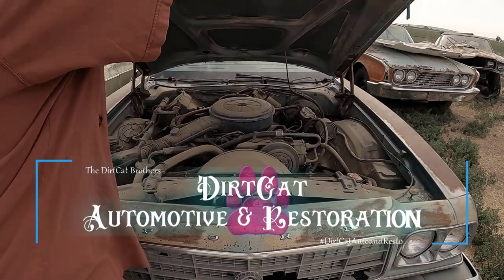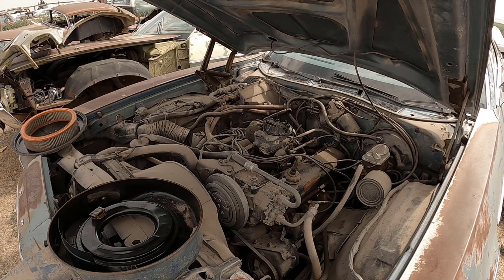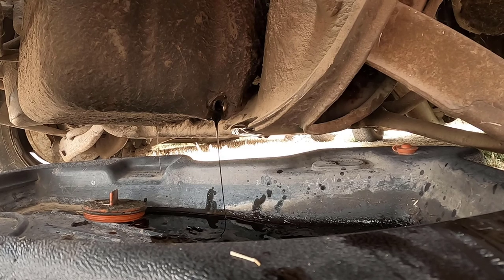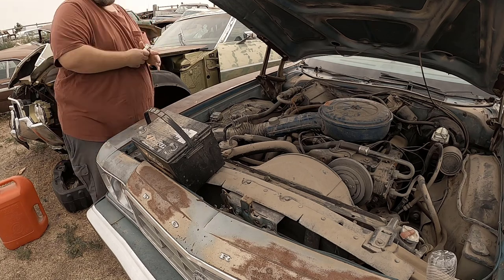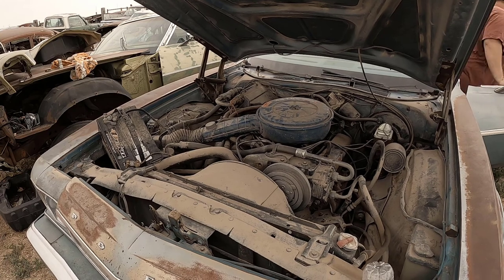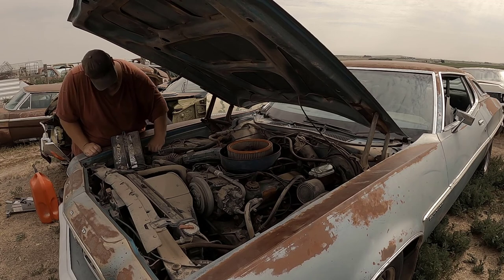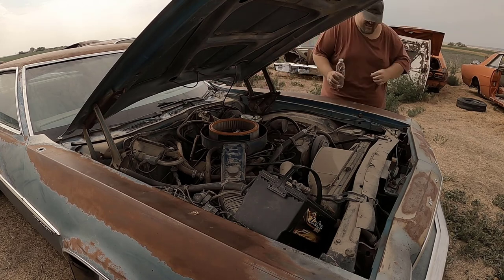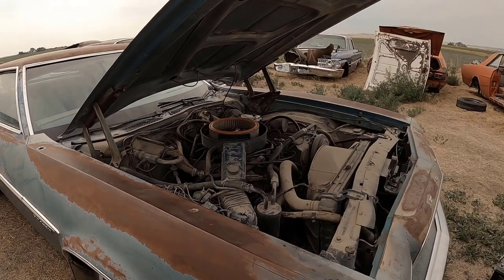Will It Start? 1974 Ford Gran Torino Sport Brougham 351W 2 Door Hardtop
The 1974 Ford Gran Torino Sport Brougham is getting some attention again!  Been sitting in the salvage yard for about 15 to 17 years.  Ran when parked and guess it smoked like a chimney stack too!  Still has it's original 351 Windsor with original miles on it!  Factory matching numbers and all original from front to back!  I'm still puzzled about this car.  Why did anyone not grab it after all these years?  I remember it sitting there for ages but never payed any attention to it.

Some updated history I found out about this car!

It had a repaint sometime in the 80's or 90's, found evidence of that.  Think the rot around the tires and opera windows was from sitting in the salvage yard though that's old news.  What I did find out for some new news is that a dealership turned this into a Sport before placing it onto the lot via the dealership's discretion and I'm not complaining!  To what I've been told by multiple Ford clubs that this can be considered either a 1973 1/2 or a 1974 due to what a Ford dealership did.  Whatever happened to this car along the way it will now and forever remain to be called a Gran Torino Sport Brougham!